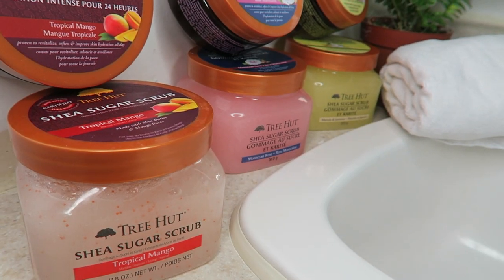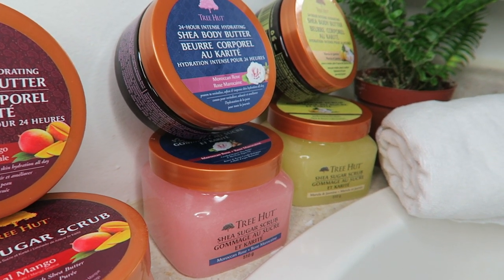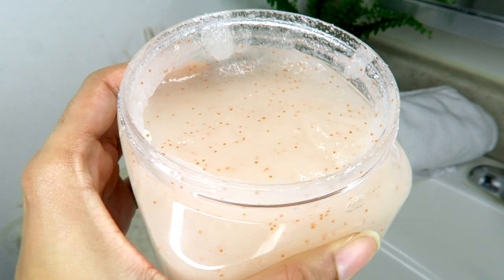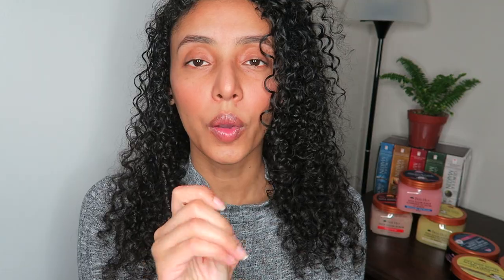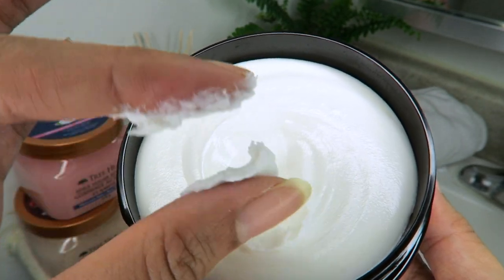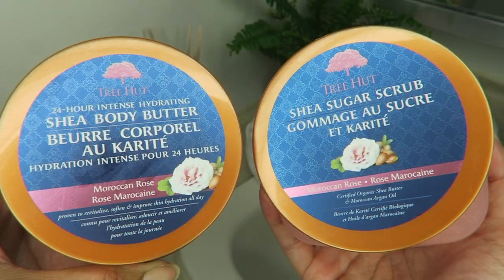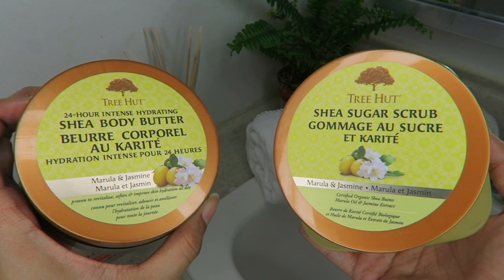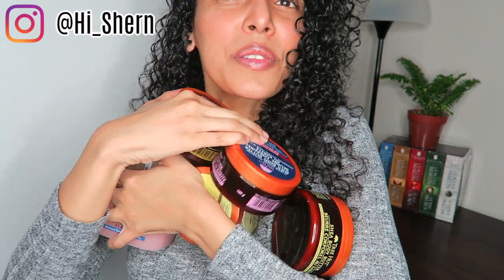TREE HUT SHEA SUGAR SCUB + BODY BUTTER REVIEW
TreeHut Canada sent over their newest collection of sugar scrubs and body butters for me to try. I'll be sharing with you my thoughts on TreeHut Shea sugar scrub and body butter. See how I like these exfoliators and body butters paired together!

NEW Uploads: Monday, Wednesday or Friday!
Livestreams on Tuesday or Thursday At 9pm EST!

*NEW YOUTUBE EQUIPMENT I USE*
CAMERA: Canon G7X:
LIGHTING: Neewer Ringlight:
AUDIO: Audio-Technica Microphone:
ACCESSORIES: 1TB External Hard Drive: